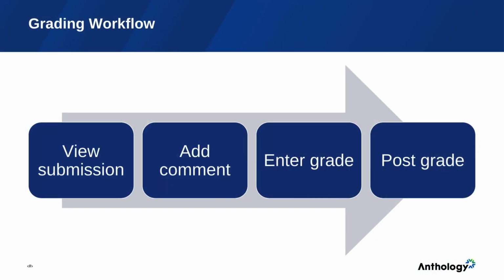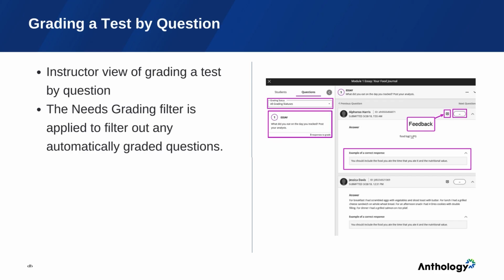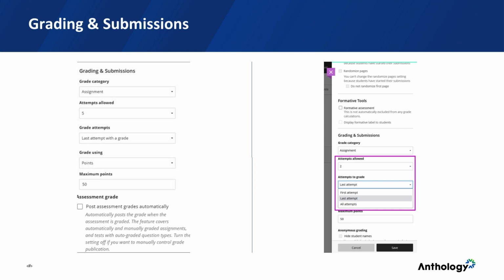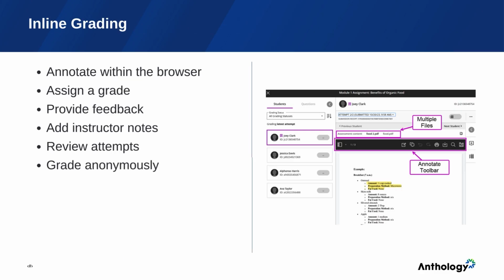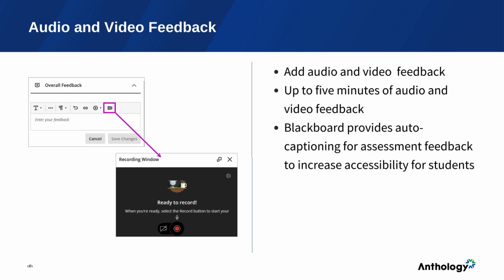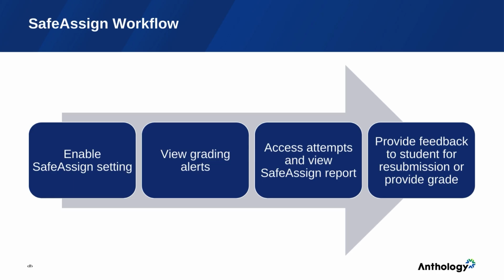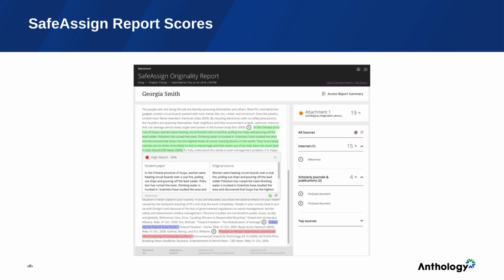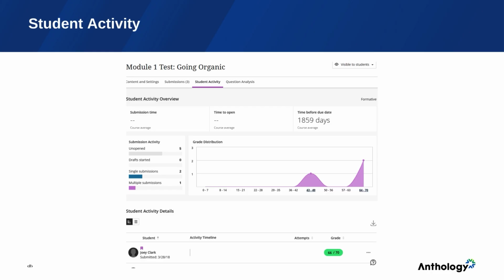Streamlined Grading in Blackboard: Best Practices for Educators